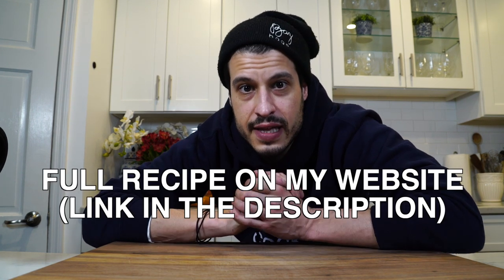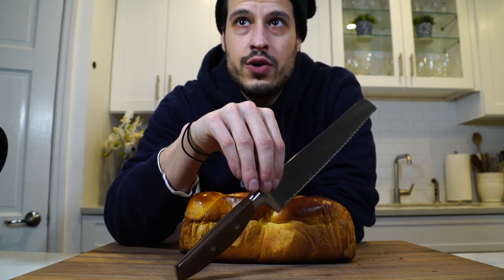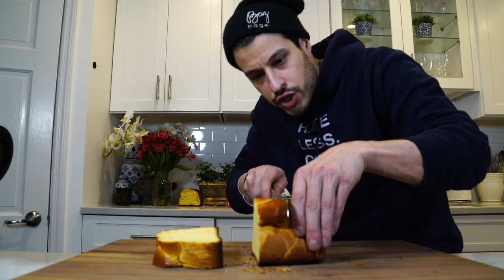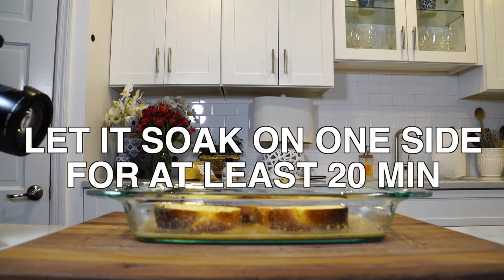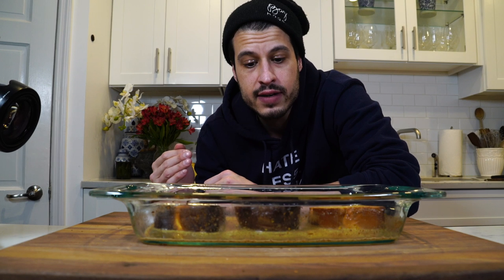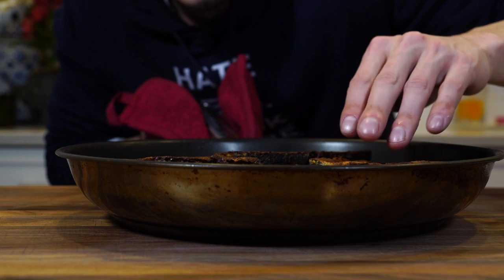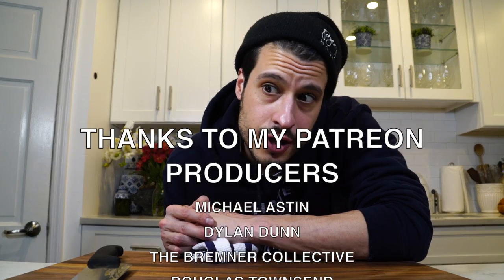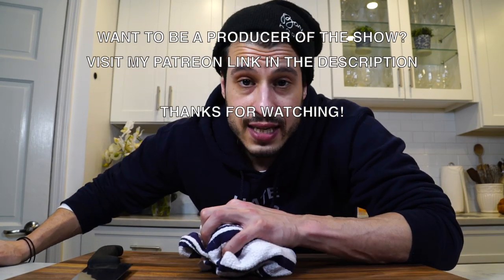how to make BRIOCHE FRENCH TOAST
Brioche French Toast is one of the easiest breakfast recipes you can make. So today we are making a french toast recipe that is gonna bring brunch to your kitchen this weekend. We use thick cut slices of brioche to make our french toast special. Soak it in custard for about an hour, cook on the stove and then finish in the oven. This is your new french toast recipe.